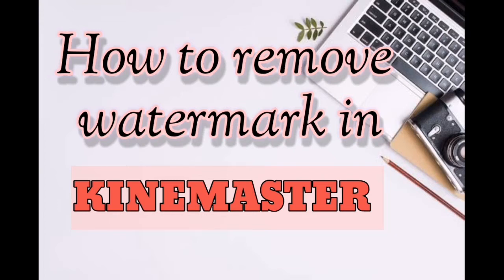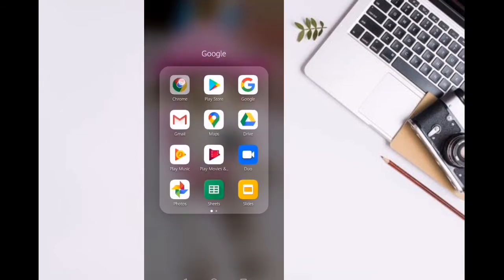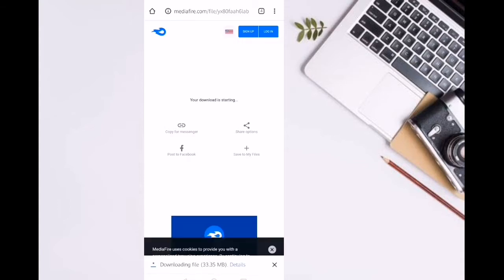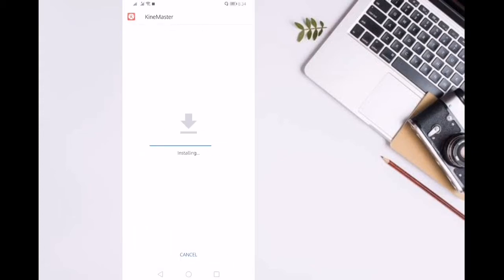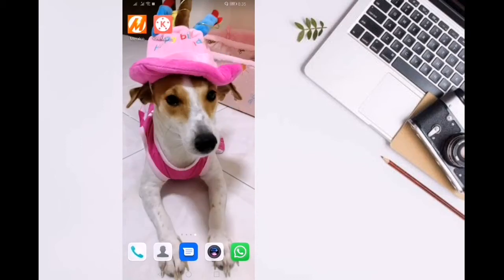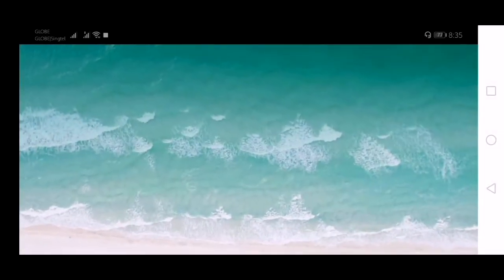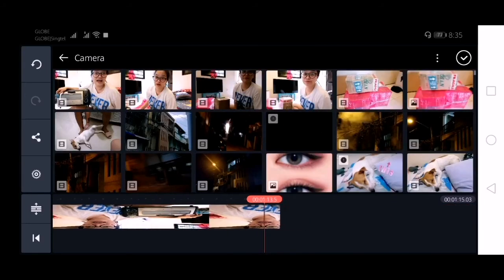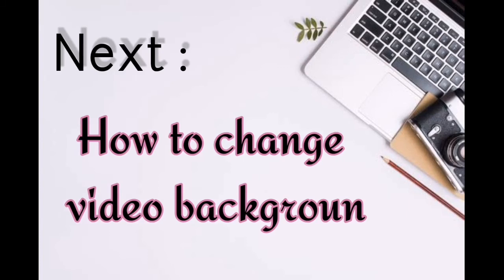HOW TO REMOVE WATERMARK IN KINEMASTER IN EASIEST WAY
~ I'm not a professional editor & I just want to share what I know & learned through out the process.